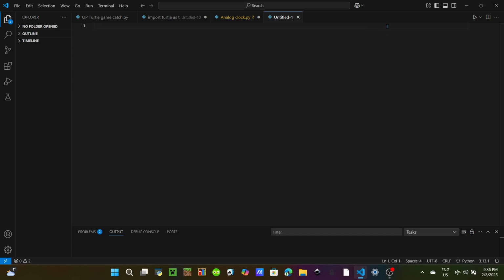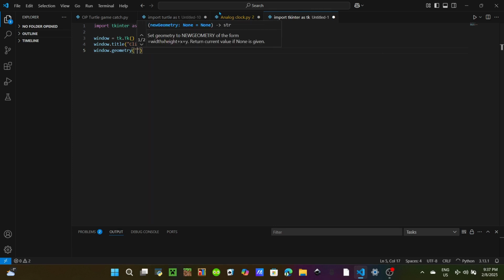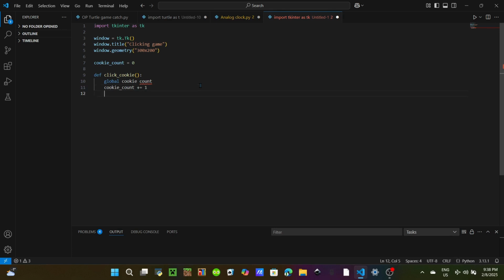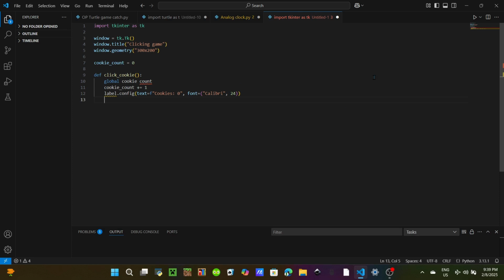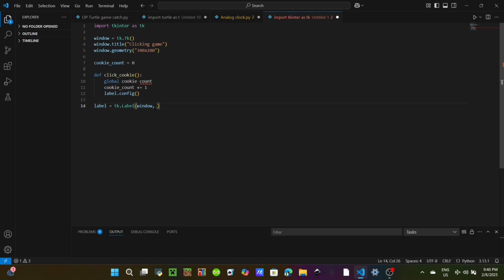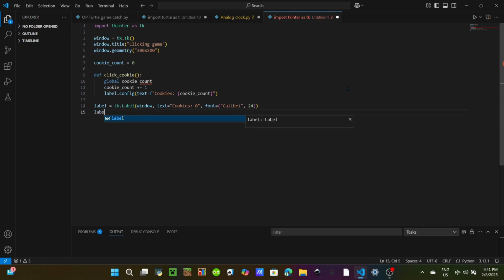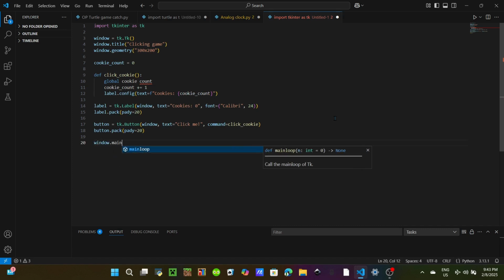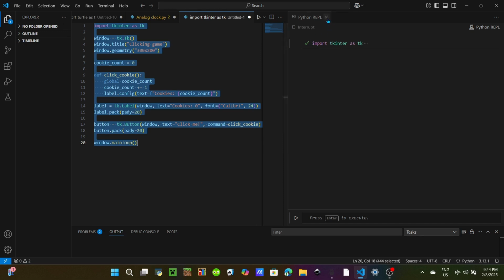Coding using Python with Kourosh. lesson 31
In this lesson, I will teach you how to make a simple clicking game in Python.